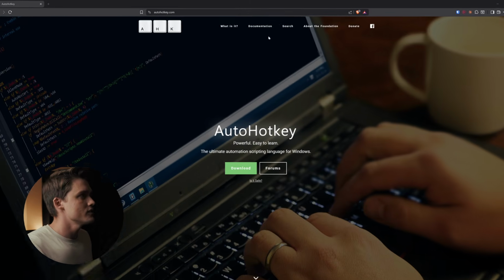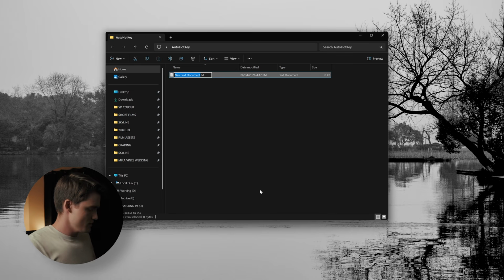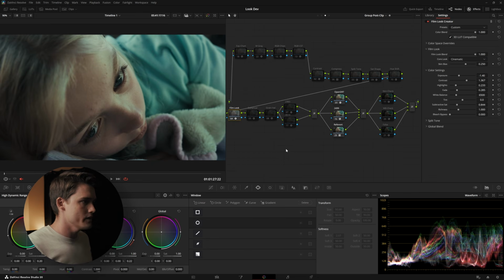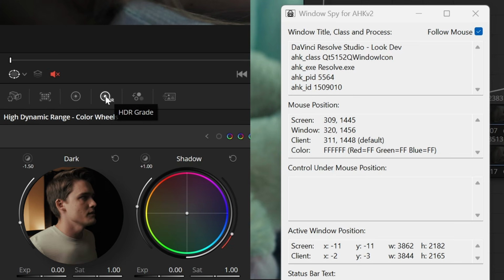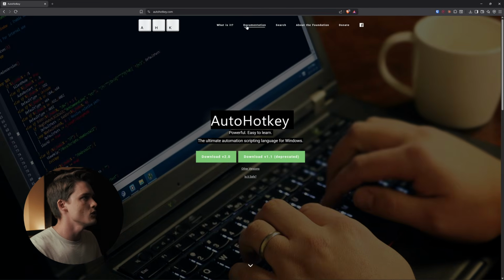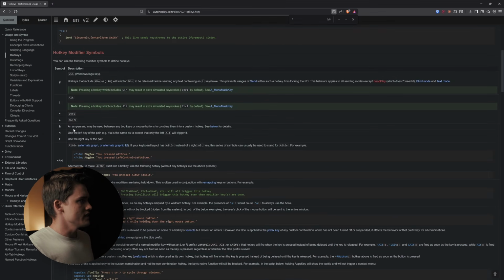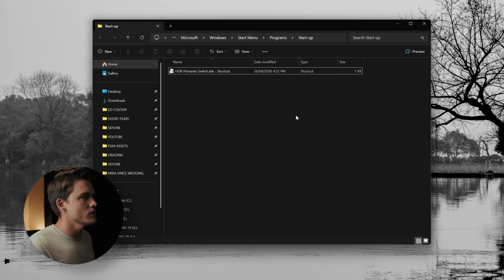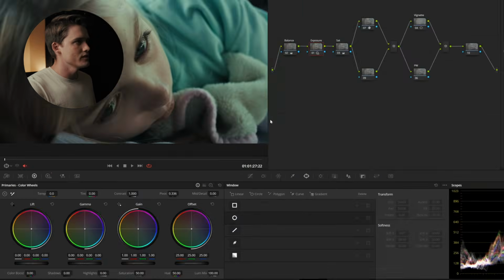How to Switch Between Primaries and HDR Wheels With a Keyboard Shortcut in DaVinci Resolve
[SCRIPT BELOW]

DaVinci Resolve has no native keyboard shortcut to toggle between the Primaries wheels and the HDR wheels in the colour page. In this video I walk through how I fixed that using AutoHotkey - a free Windows automation tool.

The final script toggles between both wheel modes on a single keypress, restores your mouse position after each click, and runs silently in the background alongside Resolve!

Requires AutoHotkey v2.0
Persistent

toggle := 0

Ins::
    global toggle
    if WinActive("DaVinci Resolve")
        MouseGetPos(&origX, &origY)

        if (toggle = 0)
            ; HDR Panel Position
     Click(305, 1443)
            toggle := 1
        else
     ; Primaries Position
            Click(227, 1443)
            toggle := 0

Chapters:
0:00 Intro
1:18 AutoHotKey
1:40 The Script
2:17 Mouse Position
3:36 Final Step
4:36 Outro